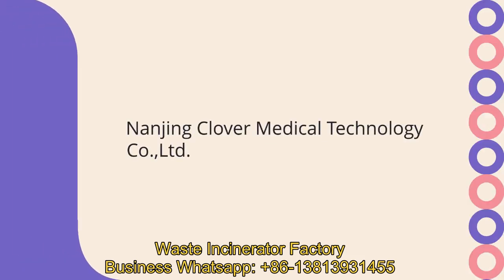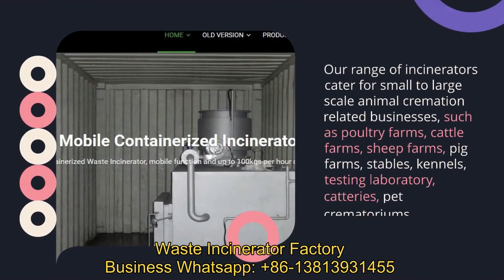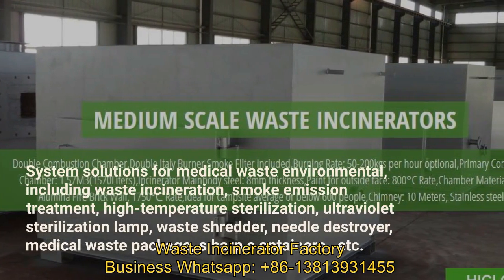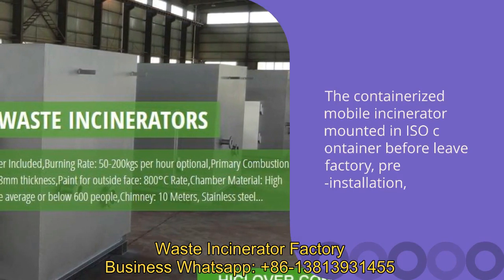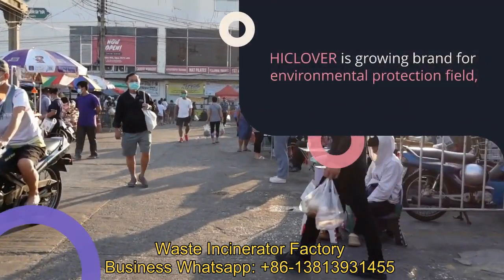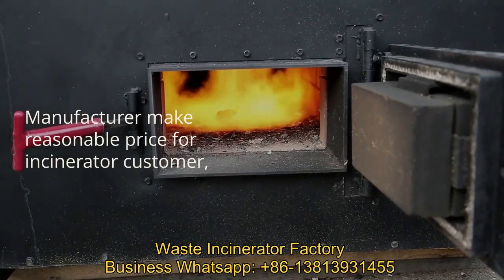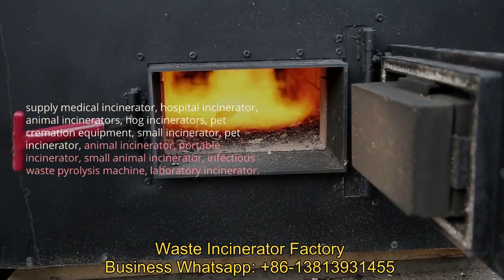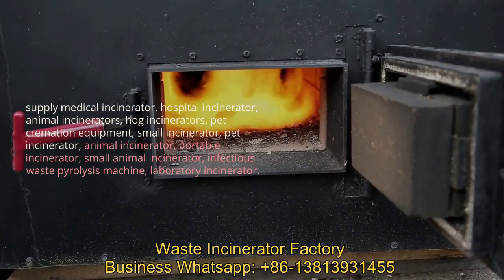Medical Incinerators｜Animal Crematory｜PLC Incinerators